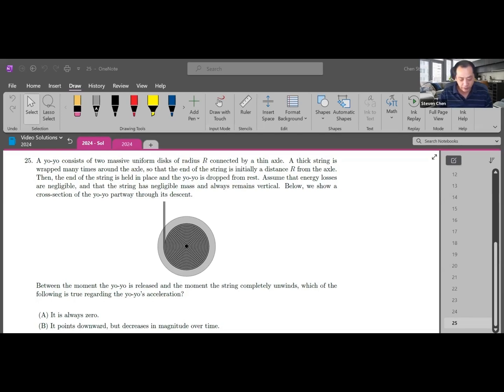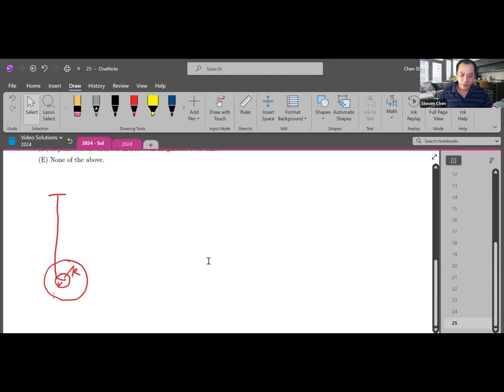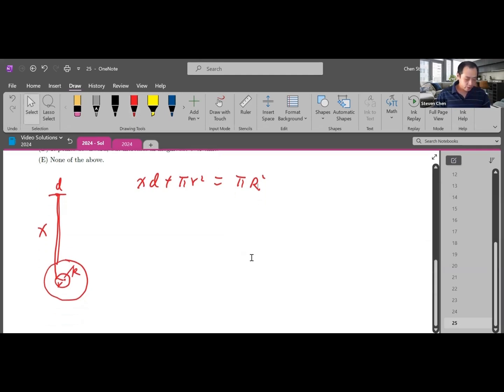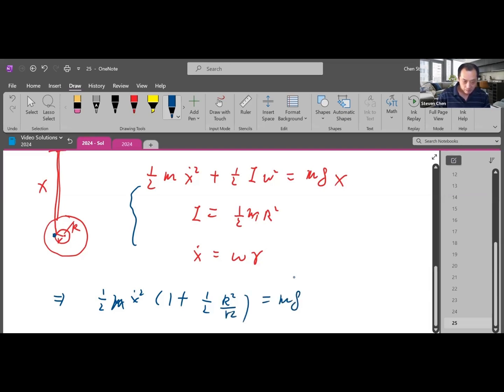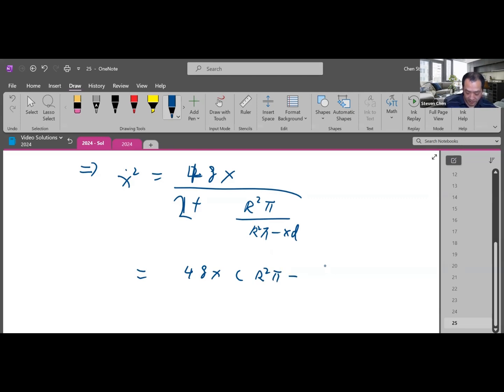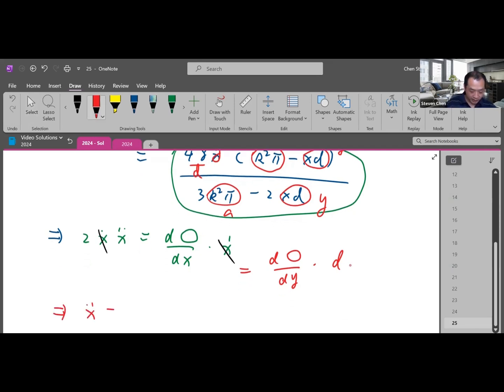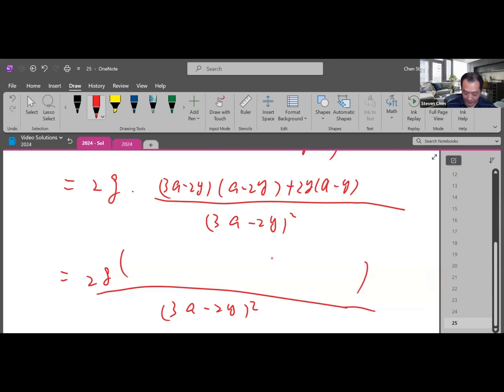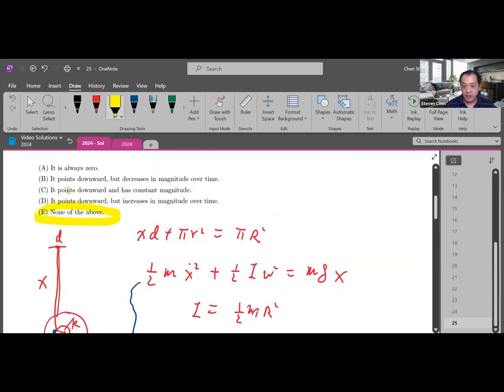2024 F=ma Problem 25